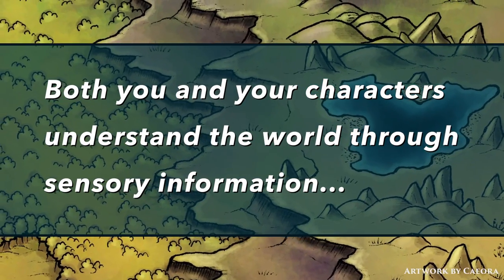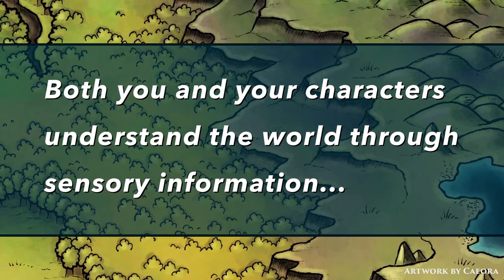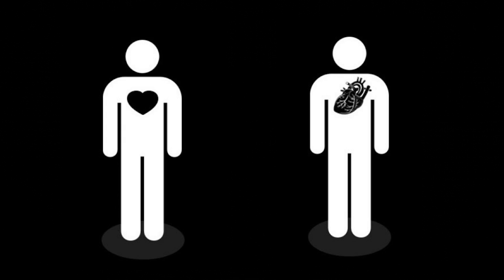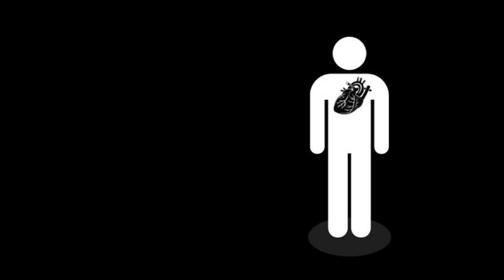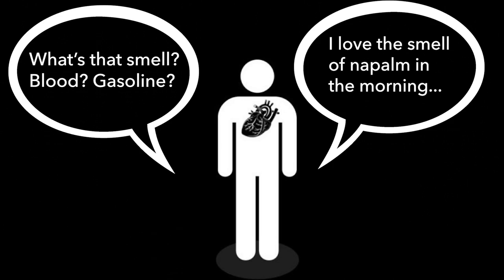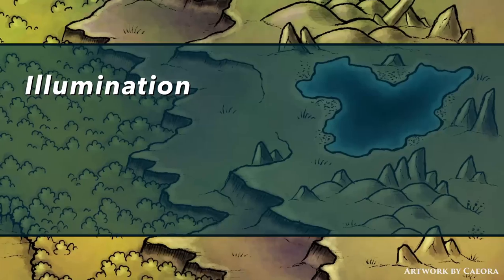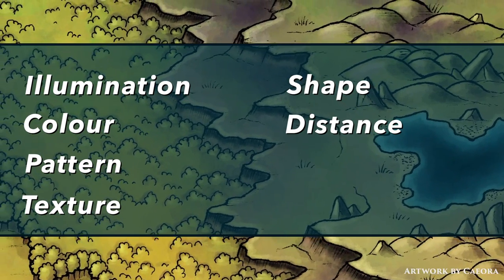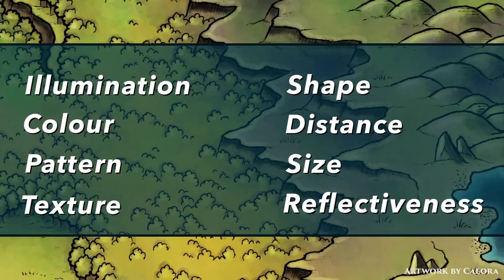Immersive Worldbuilding Part 1: for writers and DMs, novels or RPG campaigns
Is your world immersive enough? Immersive worldbuilding will make your world unforgettable, drawing in your audience. In this 3 part series, Janet from World Anvil show you how!

We are allies with Guy the Great GM, the greatest GM!